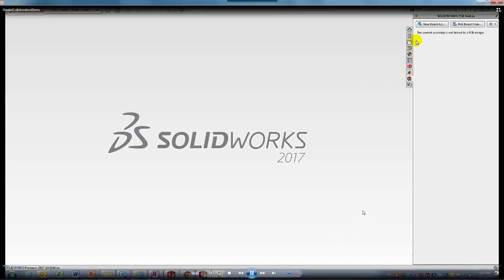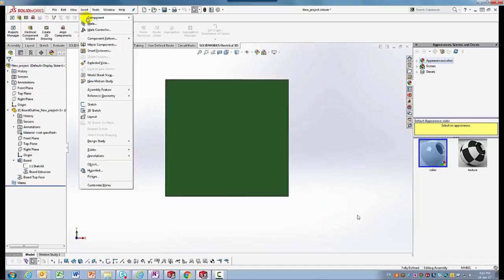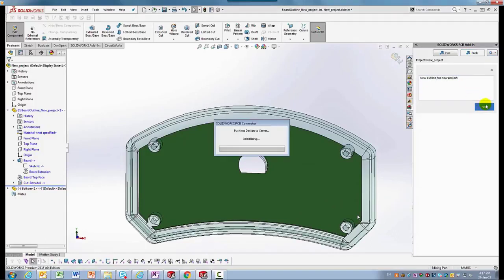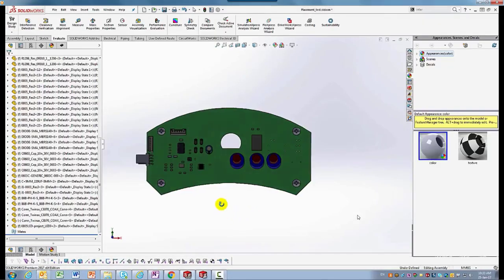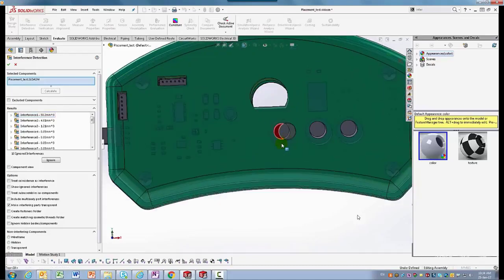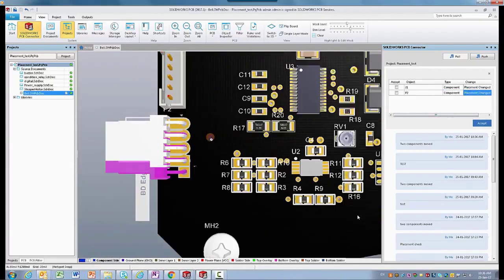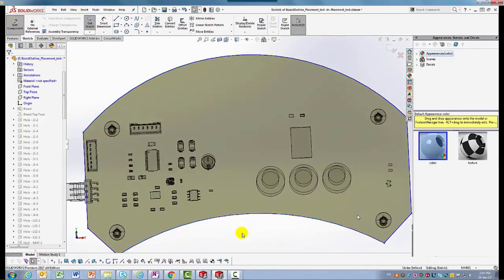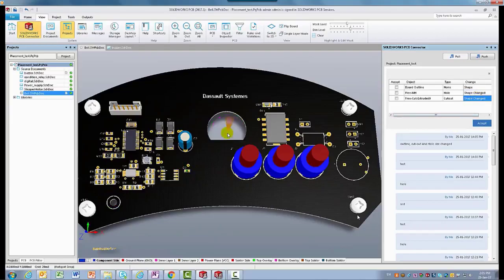[INTELLIGY] Demostración de SolidWorks PCB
Mira cómo se puede utilizar PCB en este sencillo tutorial